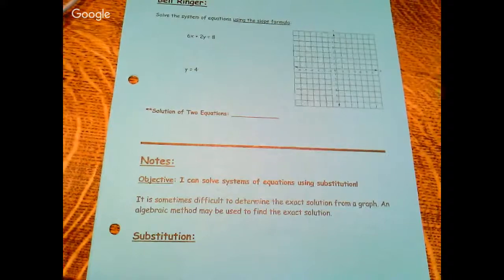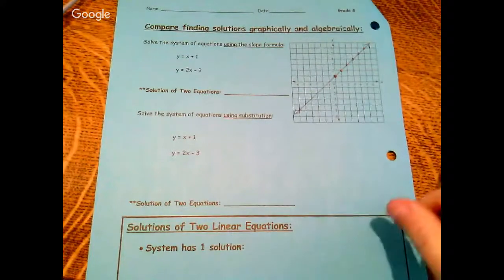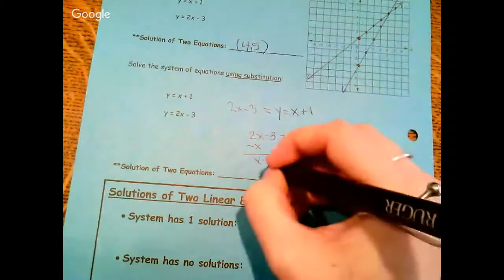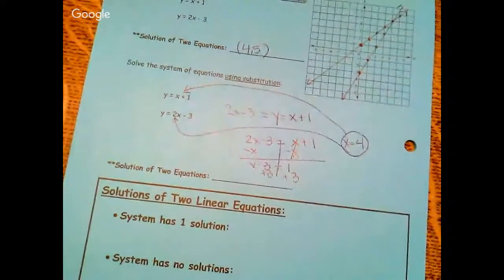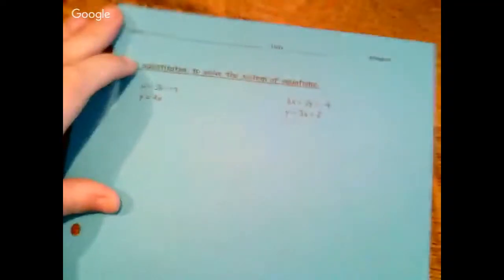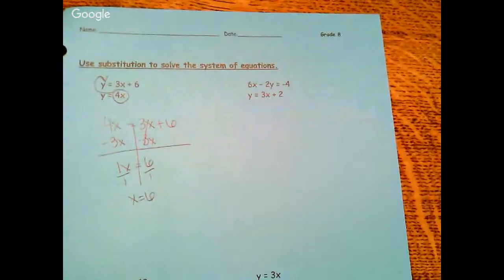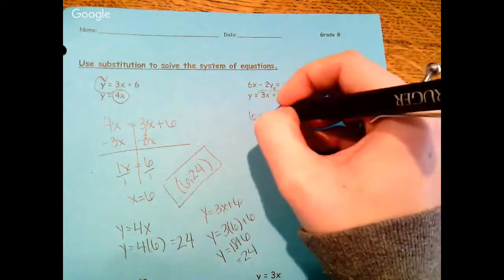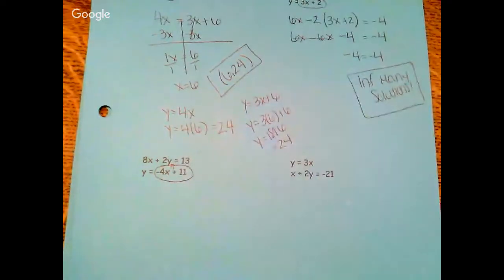6.3 Solve Systems of Linear Equations Using Substitution